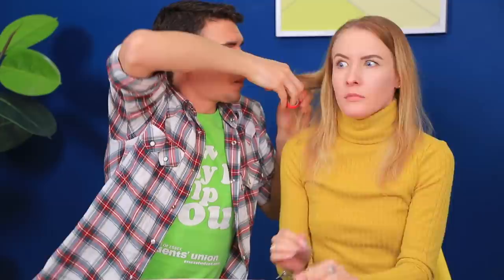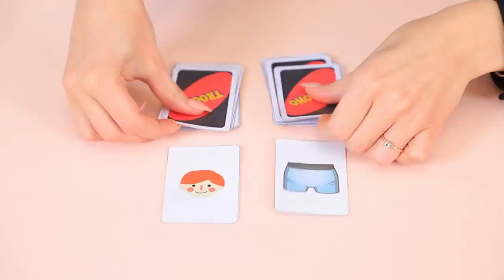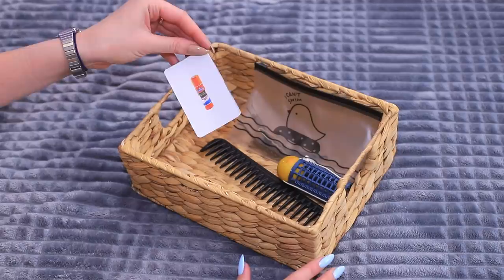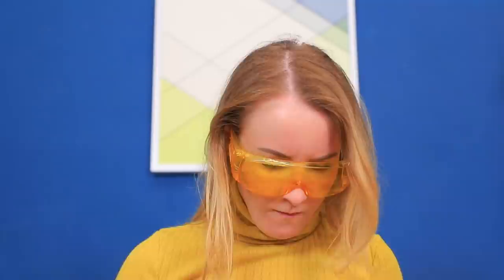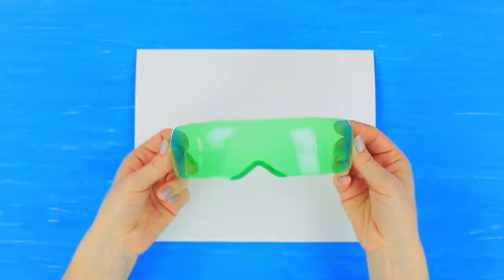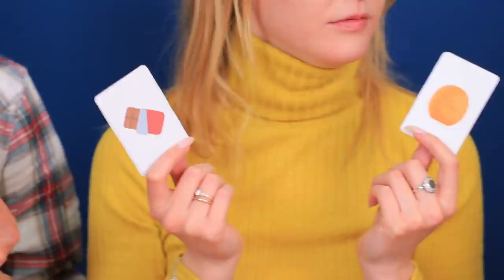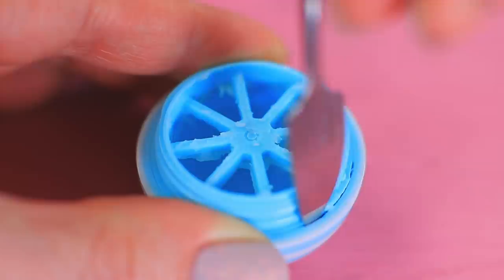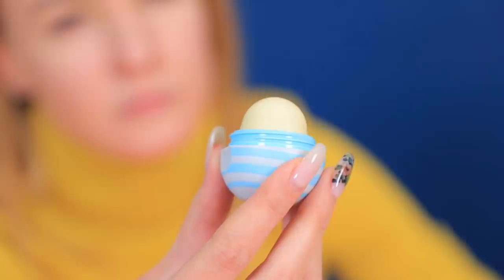What Can You Do with It Challenge!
We have a new challenge! To become a winner in it, our heroes will need to figure out how to make something new and useful out of the simplest things!

Supplies and tools:
• Empty Pringles can
• Phone
• Marker
• Utility knife
• Plastic cups
• Double sided tape
• Plastic bottle
• Glasses template
• Light clay
• Iron
• Parchment paper
• Straws
• Awl
• Candle
• Glue stick
• Velcro
• Bobby pin
• Fake hair extension
• Rubber bands
• EOS lip balm
• White chocolate
• Sheet of blue paper
• Foil
• Acrylic paint
• Hairbrush

Question of the Day: did you like our Troom Troom challenge?